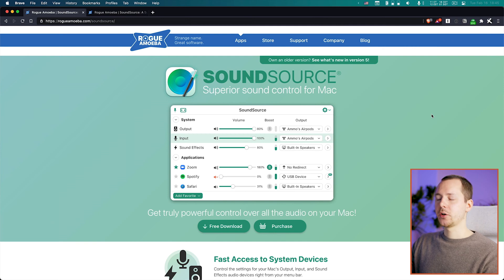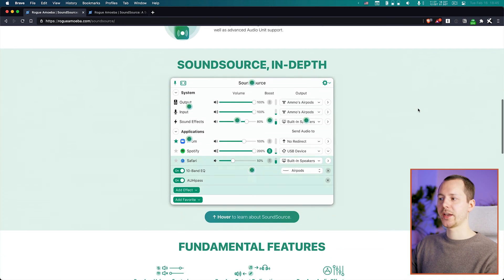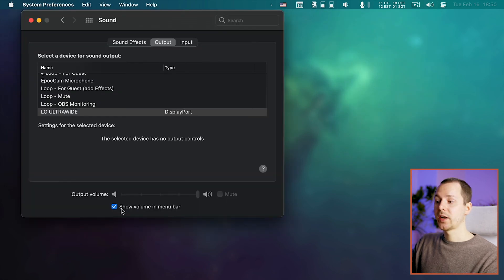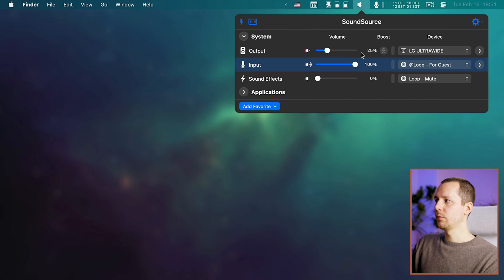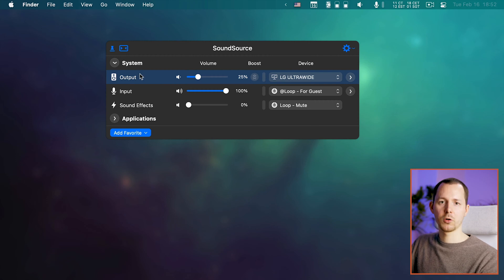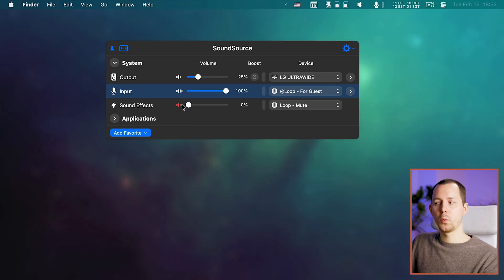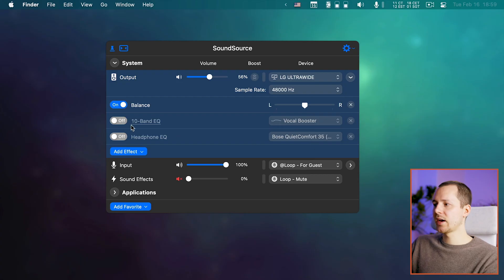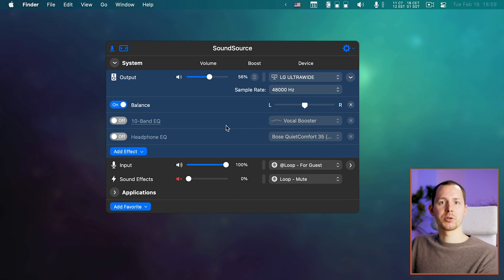Take Control of Your Mac's Audio: SoundSource by RogueAmoeba - Ultimate Sound Routing and Effects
Ready to Level Up Your Productivity in the Apple ecosystem? Get Professional Guidance on Equipment, Apps, Services, and Workflows

Every so often, you find an app that should be included by default with macOS… SoundSource is one of those. With this app, you can change the output volume of your Mac, redirect audio, mute your mic, and do much more. Let's dive into it.

SoundSource by RogueAmoeba — Ultimate macOS Sound Routing, Effects, and Volume Control

🎧 Chapters / Show Notes:

00:00 Intro
01:19 RogueAmoeba — Overview
02:50 SoundSource — Website Overview
03:07 SoundSource
03:26 Insert: Vanilla Video
03:47 macOS System Default Audio Controls
05:27 SoundSource — Walkthrough
07:14 HDMI Volume Control for External Monitor
08:35 Output Settings & Effects
11:21 Input Mic Selection, Mute, and Sample Rate
13:13 Redirecting Application Audio & Changing Volume & Effects
15:39 SoundSource Preferences
17:46 Conclusion